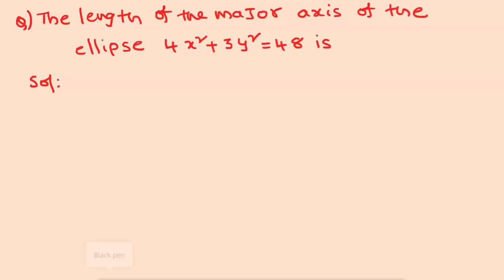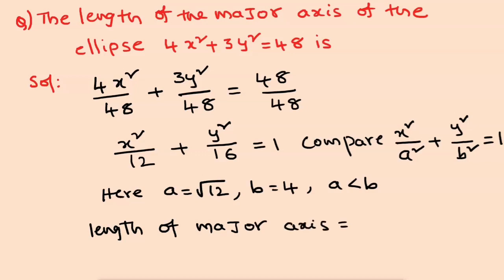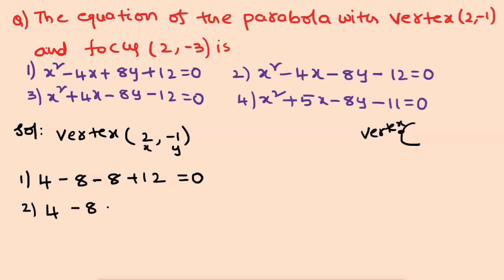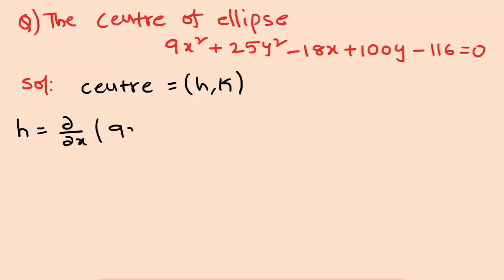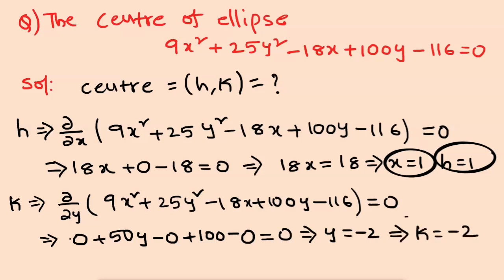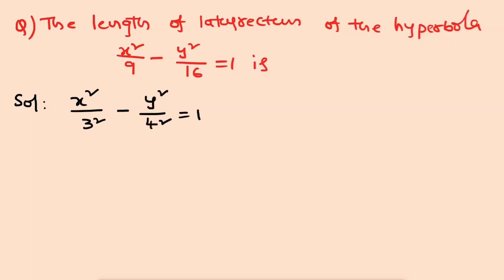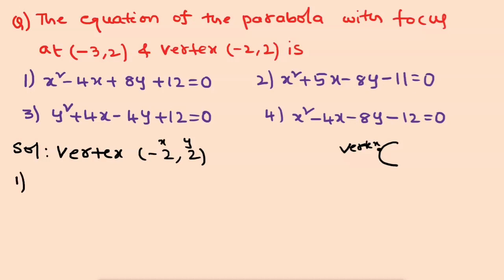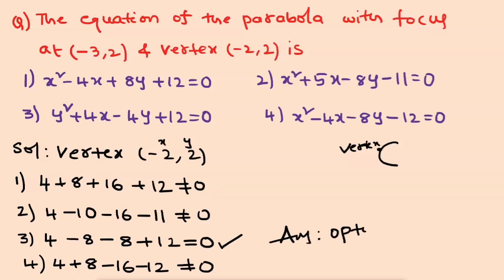ANALYTICAL GEOMETRY SUPER TRICKS//CIRCLES/PARABOLA/ELLIPSE/HYPERBOLA//JEE/EAMCET/ECET/SUPER SHORTCUT